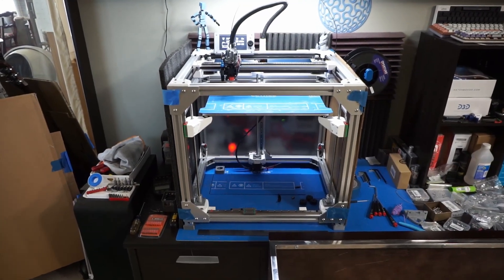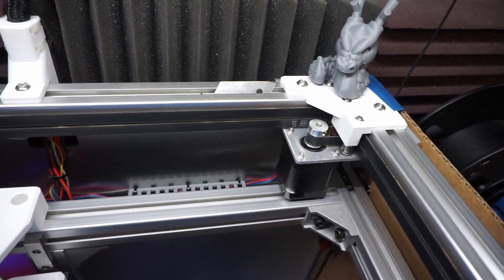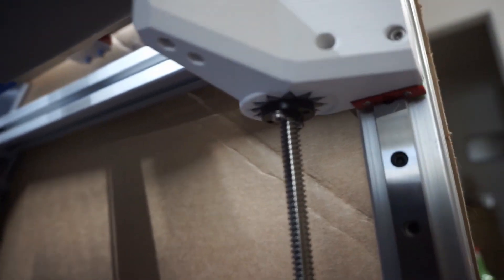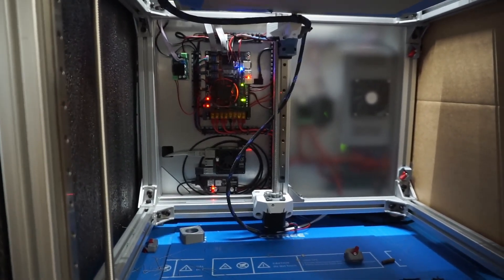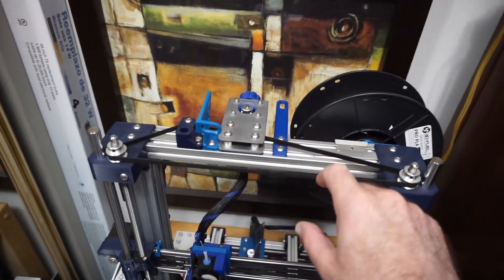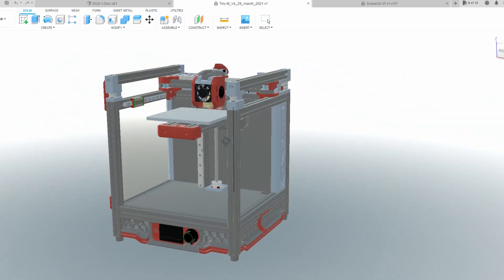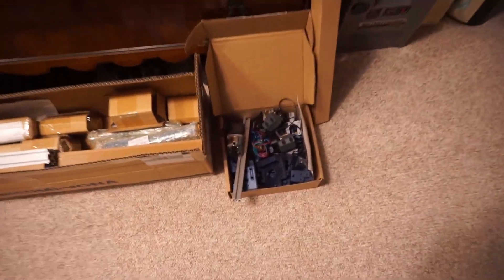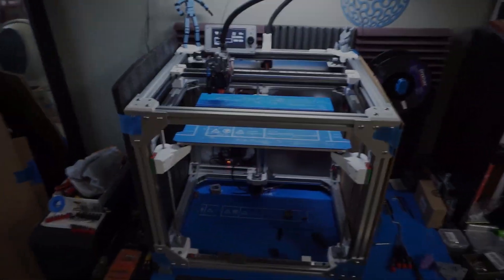New Printer??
A quick walk-through of my current printers, and a look into what my future plans are for another 3D printer.  What would you do?

Shout out to the creators below for sharing their work and providing inspiration: